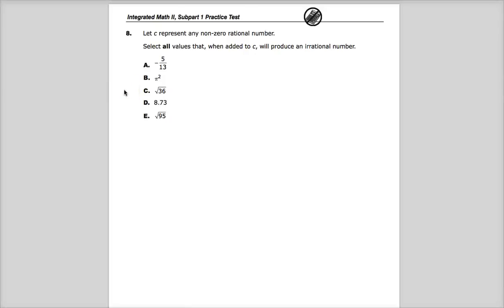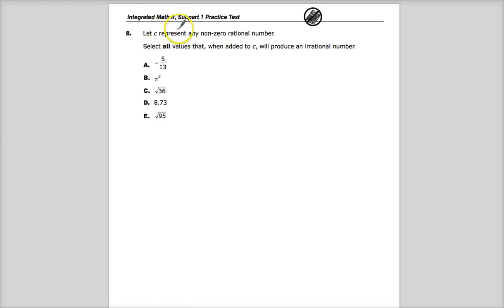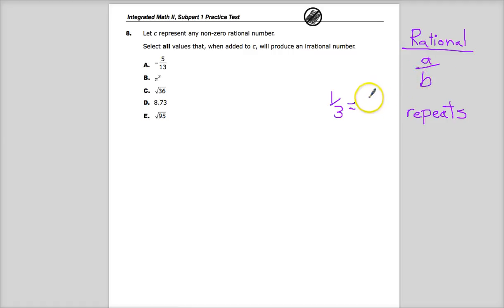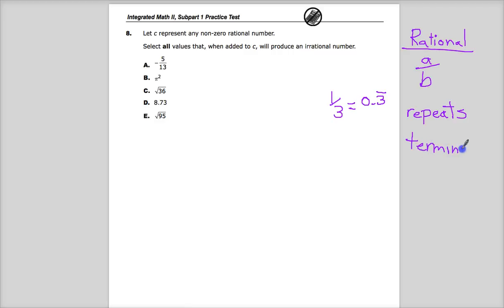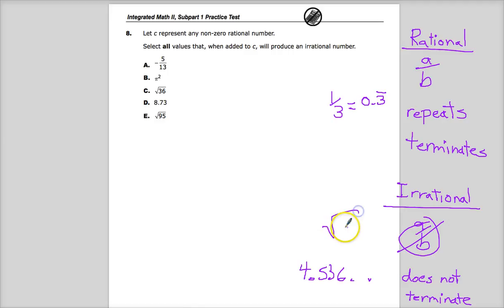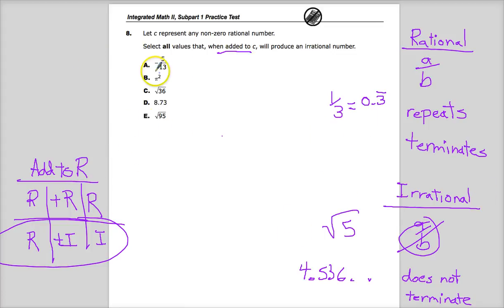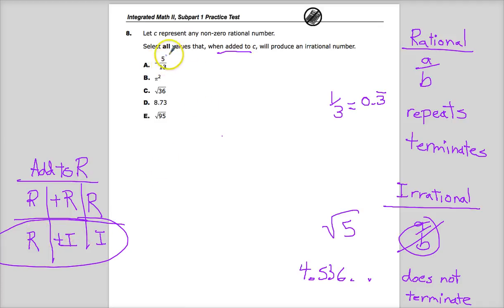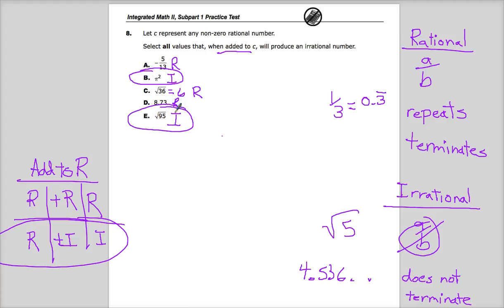Old Question 8 - Integrated Math 2 - TNReady Practice Test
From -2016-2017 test